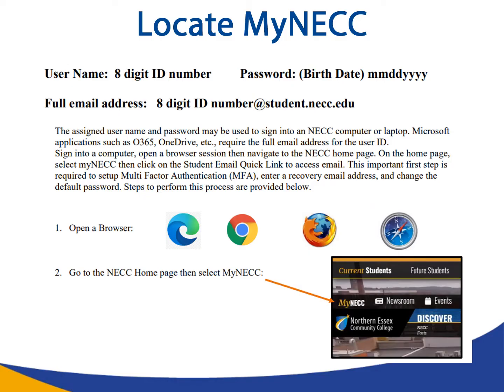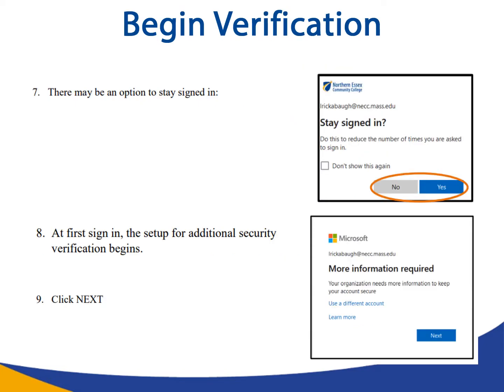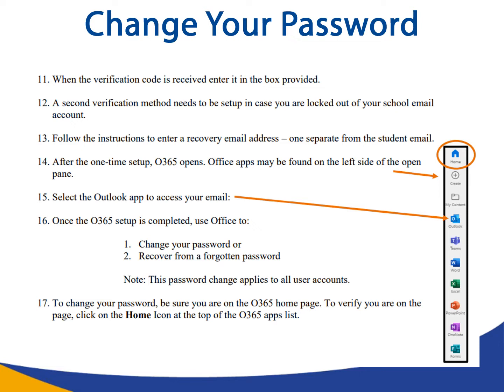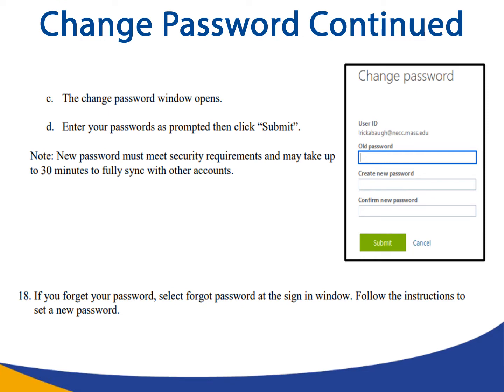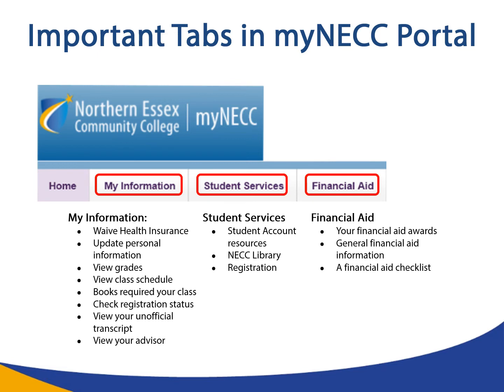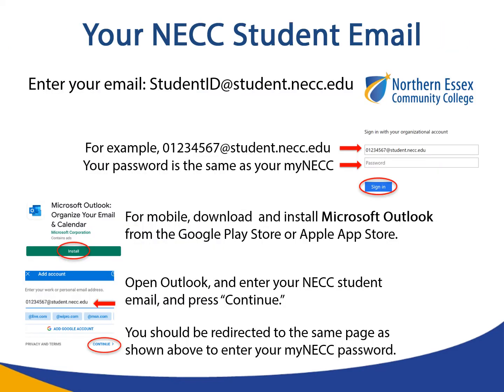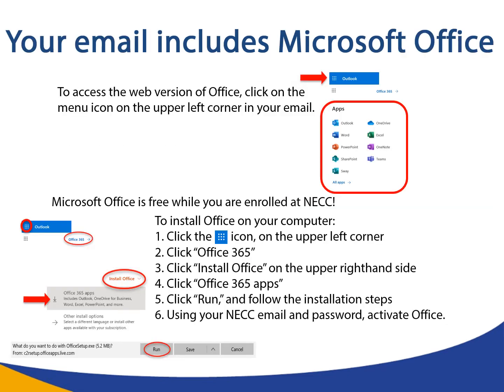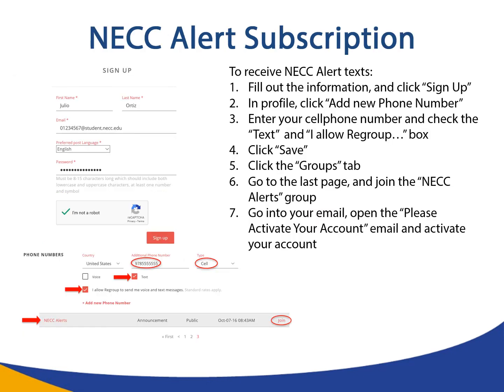Get Connected! Using Technology at NECC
Learn how to log into your myNECC portal, student email, Blackboard, DegreeWorks, and how to sign up for NECC alerts.